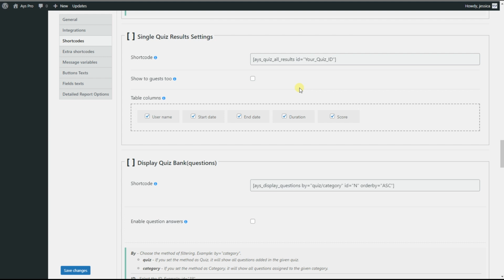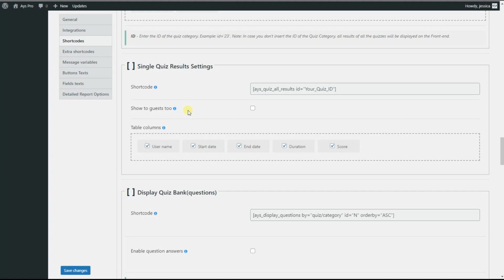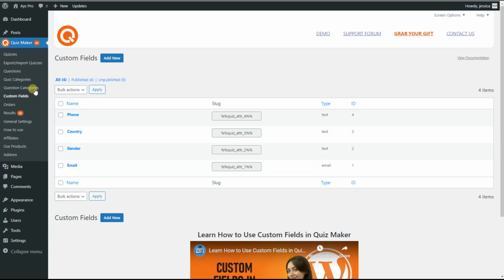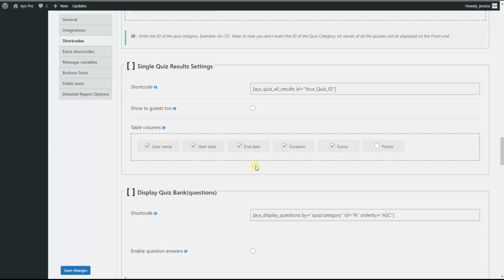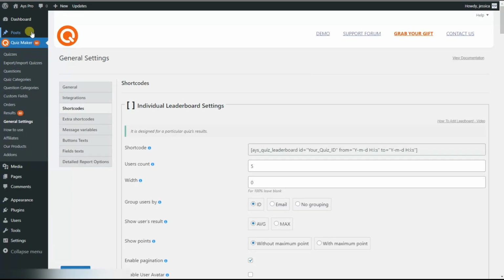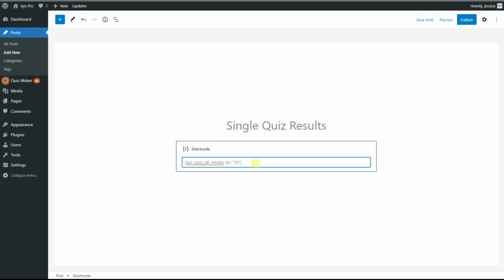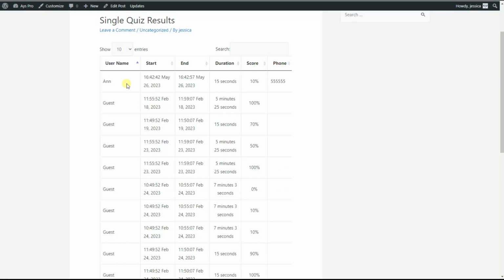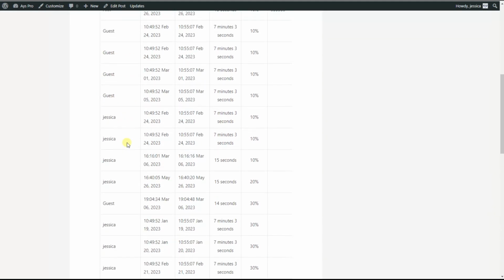How to set Single Quiz Results Shortcode with WordPress Quiz Plugin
📹In this video tutorial, we will learn how to make use of the advanced features of the Single Quiz Results Shortcode of WordPress Quiz Plugin.
💡With this shortcode, you can display all results of your desired quiz on the Front-end.

🤩By showing all results of the quiz, you can help quiz takers understand how they performed and what they need to improve in the future.
🤗You will surely empower the quiz takers to improve their skills and get the highest score for the quiz next time.